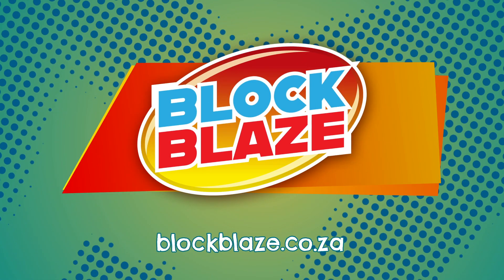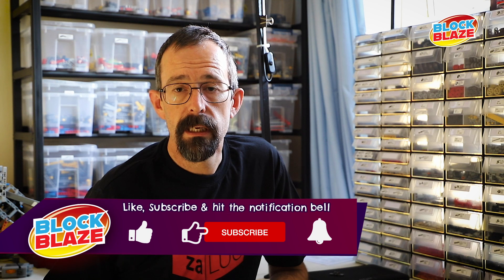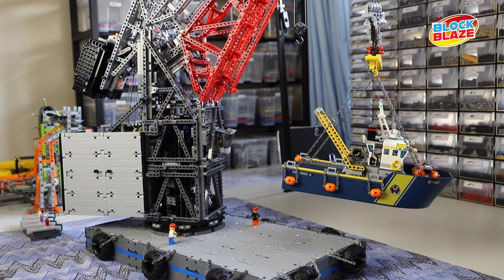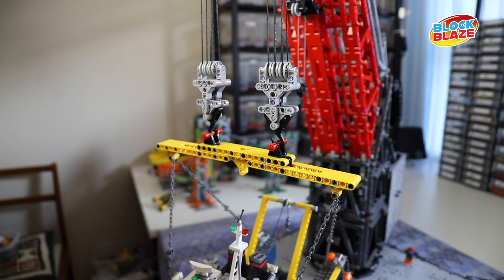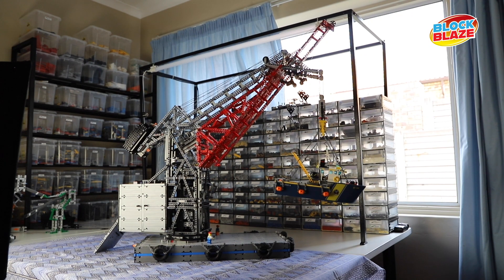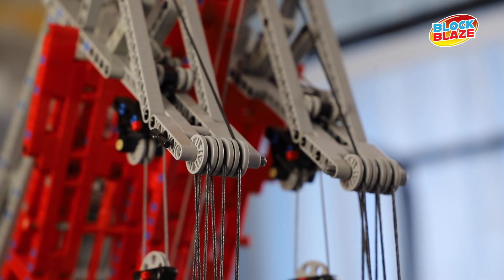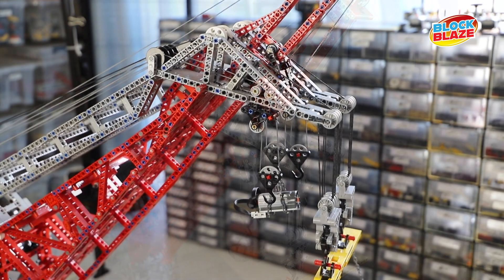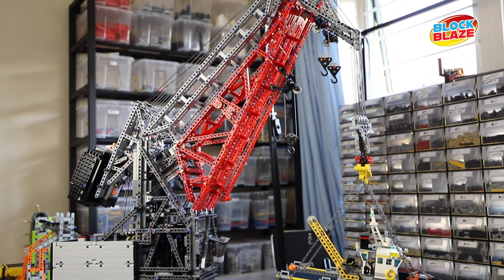Ian Koegelenberg - YD-171 Technic Barge Crane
This week, another technic wizard, Ian Koegelenberg, blows us away with a technic barge crane he built. Ian takes us through the history of the YD-171 barge crane.

Through this brief walk in history, Ian explains how the barge crane was ordered in 1937 by the Kriegsmarine and built by  Demag Cranes AG. The crane was used to assist with the maintenance of their u-boats and other vessels and completed in 1941.

After World War II, Herman the German, as the crane was known, was seized as a war prize and taken to Long Beach through the Panama Canal. In 1996, the crane was restored and then employed in the Panama Canal for service, where it was renamed to "Titan".

Ian faithfully replicated this crane in LEGO technic, bringing it to life with ten technic motors, operated by infrared sensors. The crane is capable of rotating and level luffing. All the lift blocks are driven by medium motors, where five control the blocks and three controls the slides.

Well done, Ian, on this incredible build!